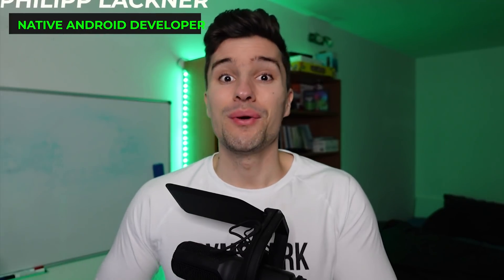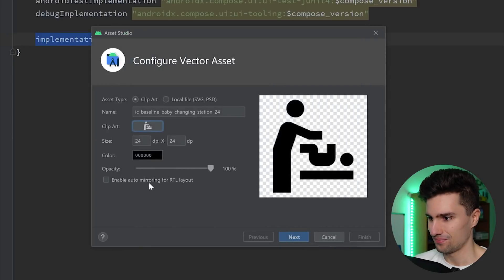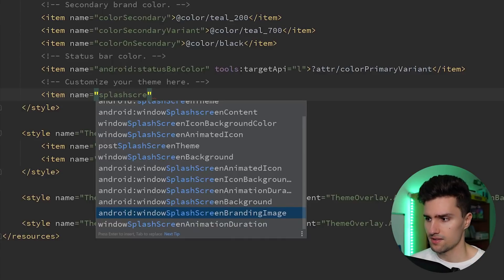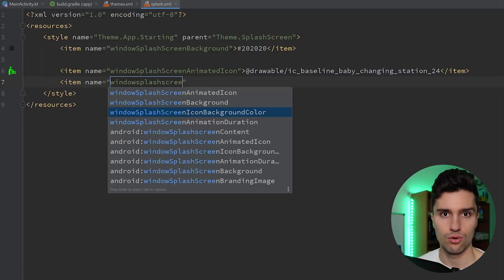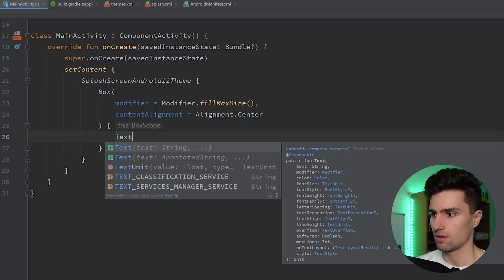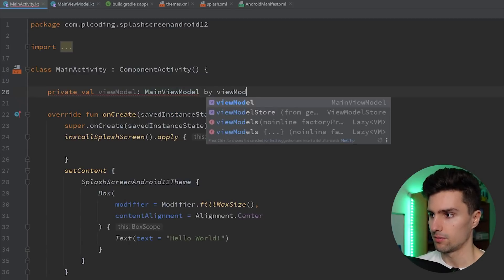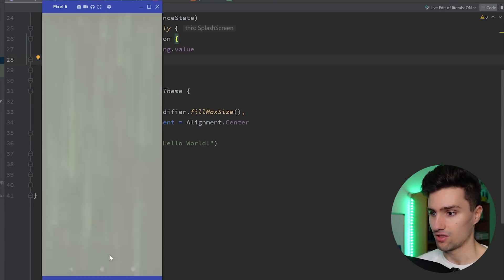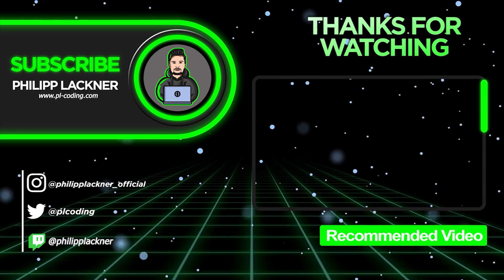The New Splash Screen API is INSANE! 🤯 (No Extra Activity, Animations, Fetching Data, ...)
Android 12 brought a new amazing splash screen API that makes this so much easier. We can quickly create our own custom splash screens with a few lines of code.
It does not require an extra activity, we can use it to load data during the splash screen, we can have an animated icon and we don't need to mess around with themes a lot like we did before.
It was introduced for API level 31, but thanks to a dependency it's downwards compatible as well!